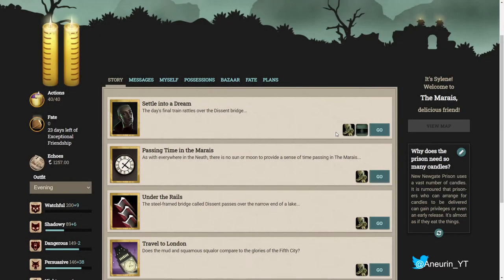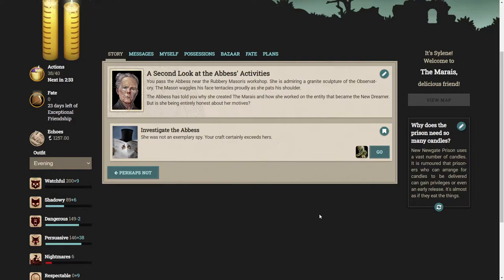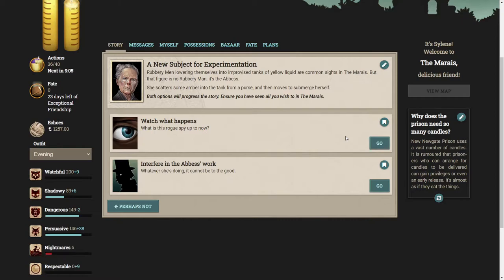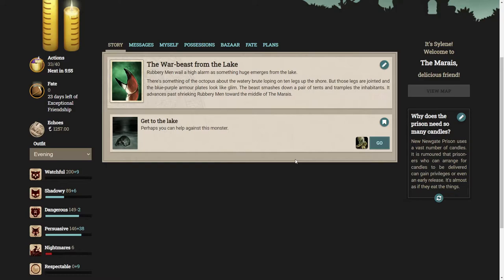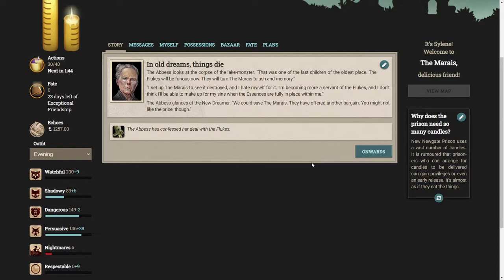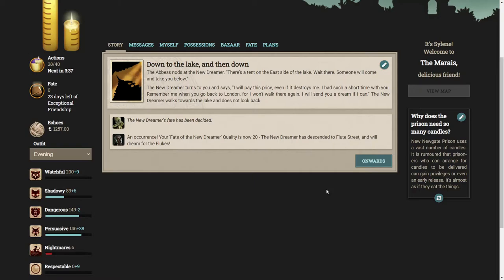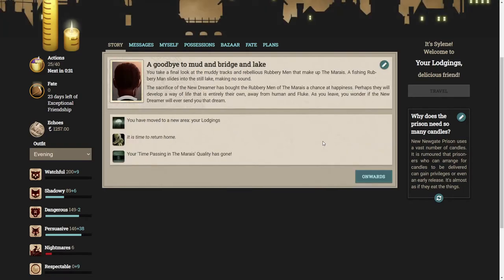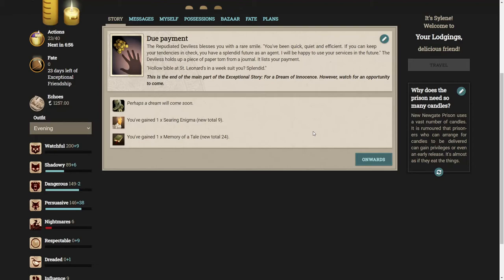Fallen London: For A Dream of Innocence - Finale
"A Vatican spy descends to London, leaving chaos in her wake. Why has she surrounded herself with a congregation of adoring Rubbery Men? To what uncertain end does she drive them? And what lies dreaming in the vat she’s left behind, waiting to emerge…"